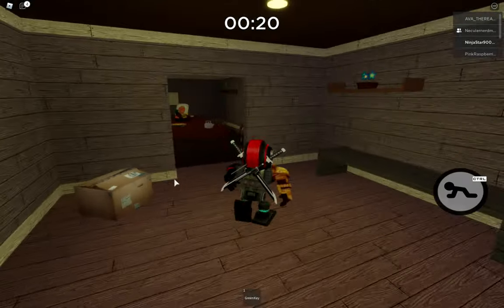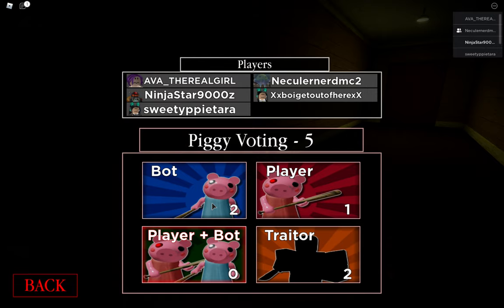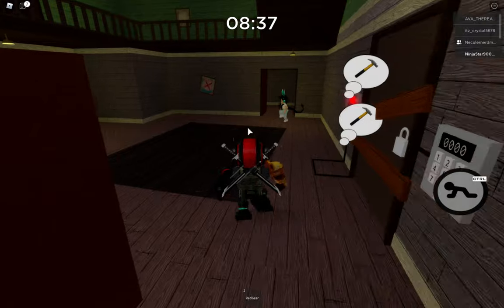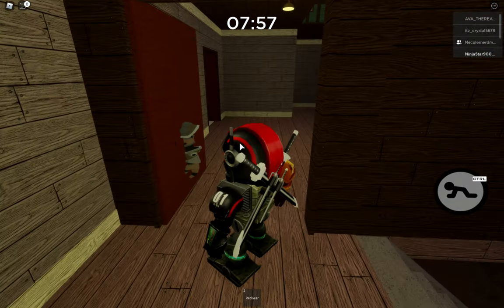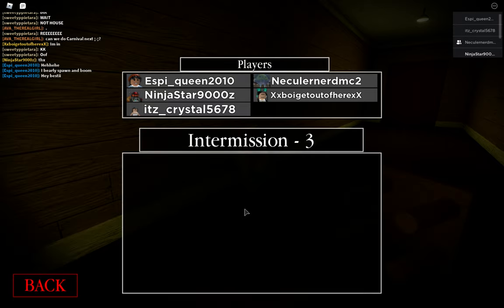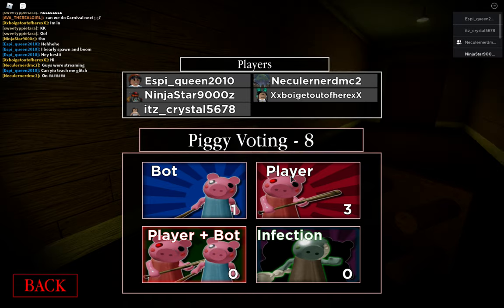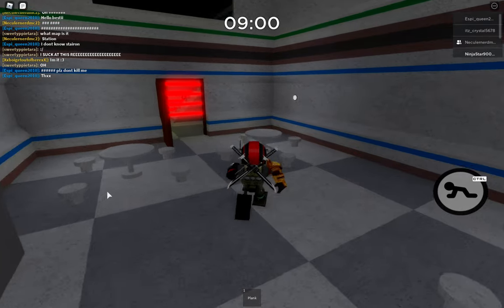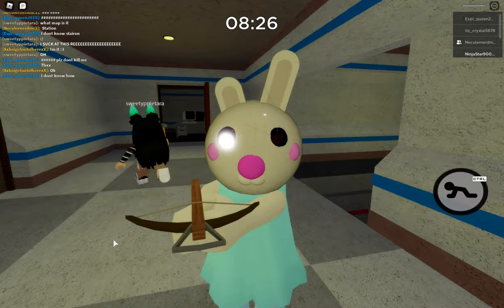Piggy Chapters 1 and 2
Rahzel and Zane play Piggy Chapters 1 and 2